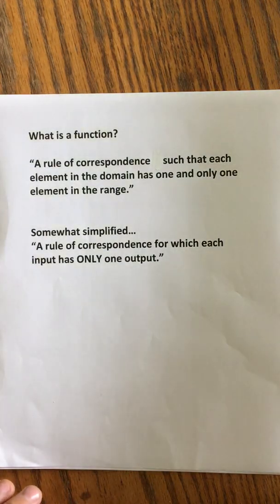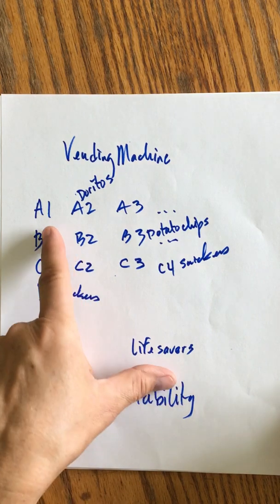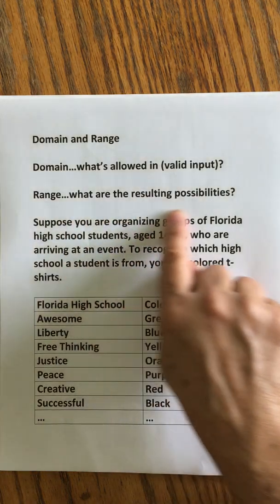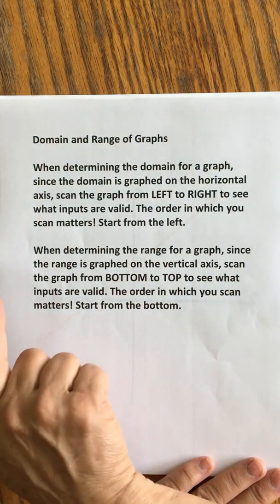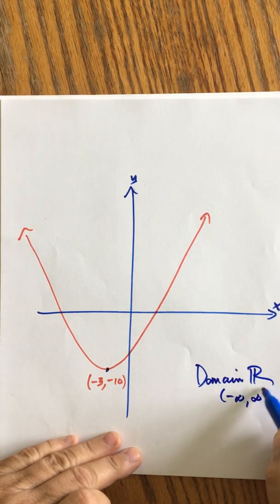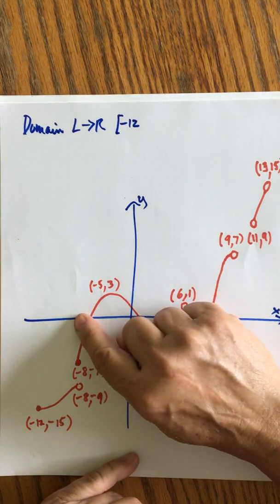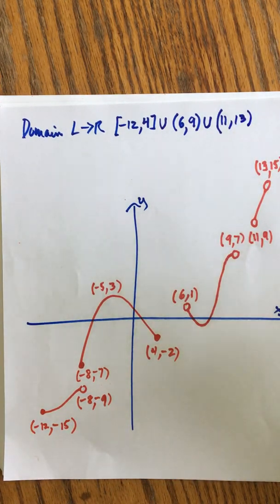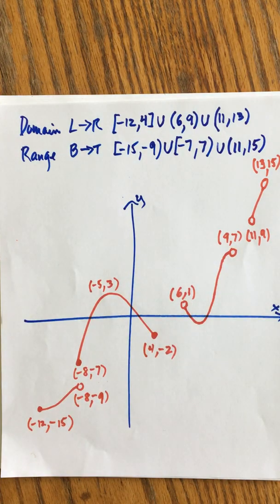Functions, Domain and Range Review